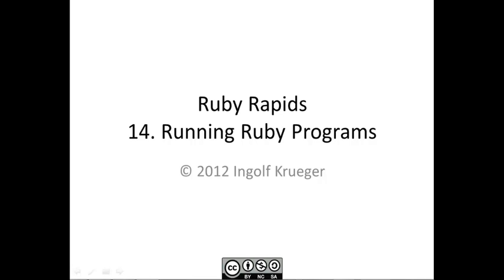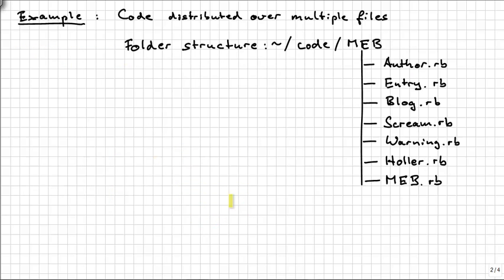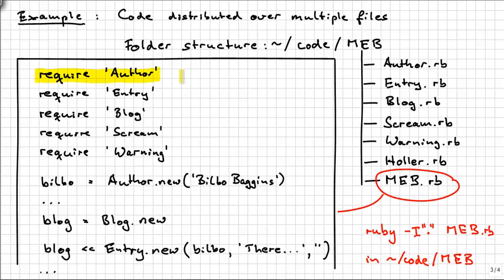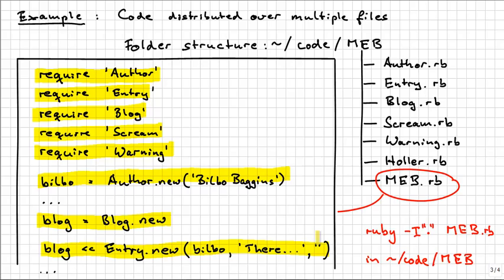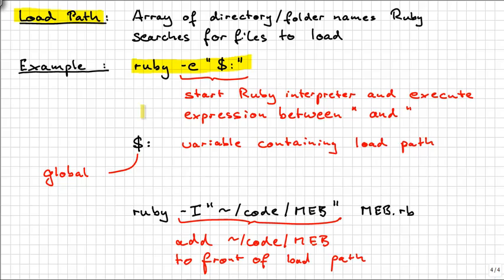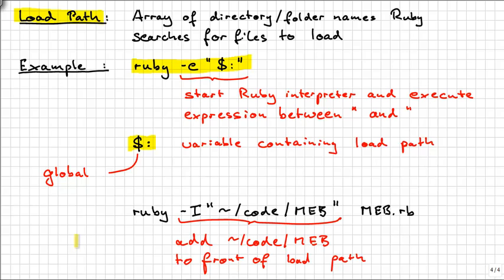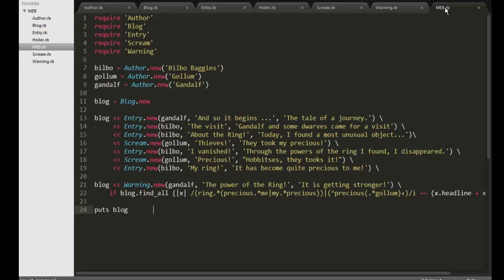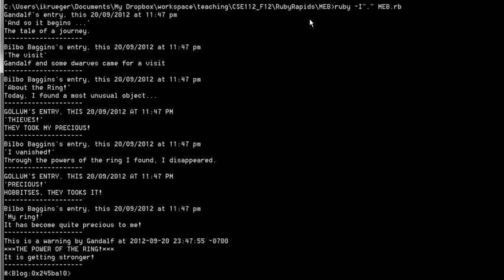RR_14_Running_Ruby_Programs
A simple way to organize and run a Ruby program.